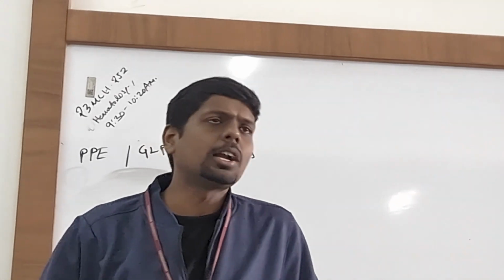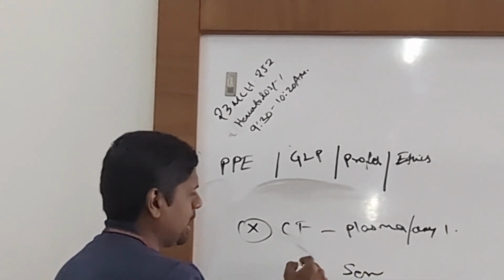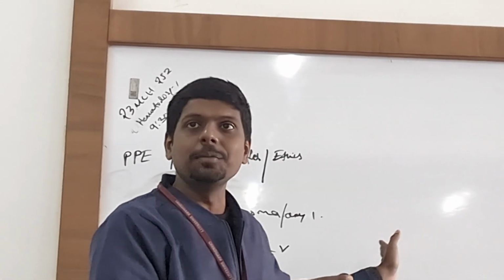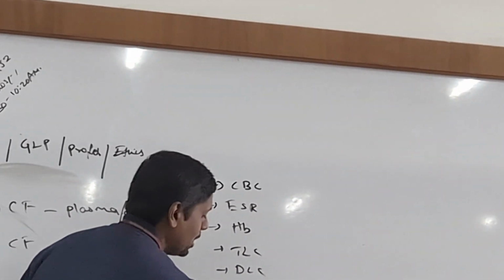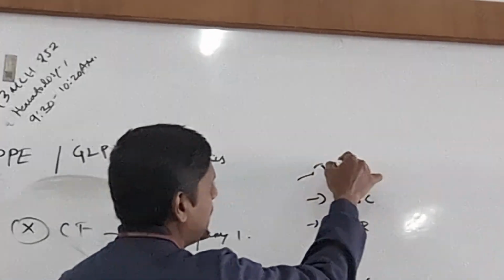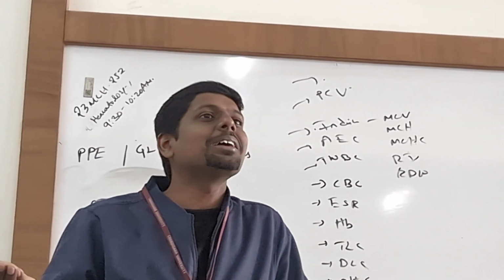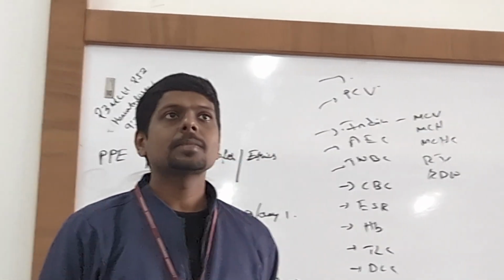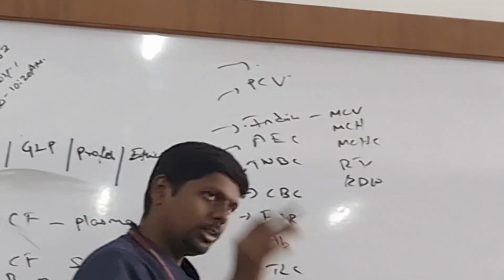How to be a good MLS